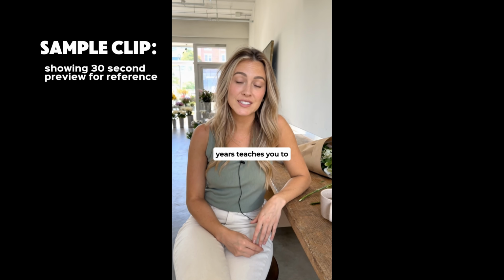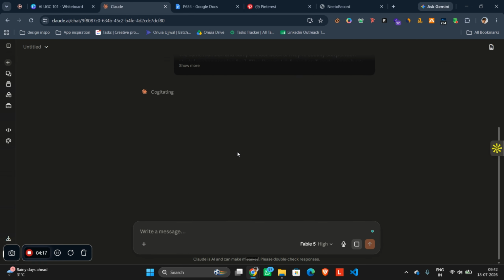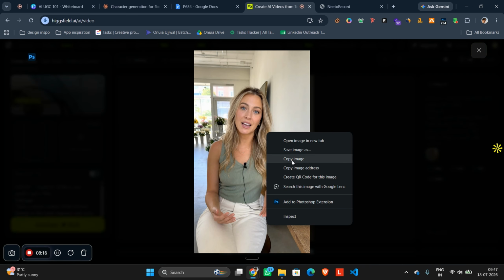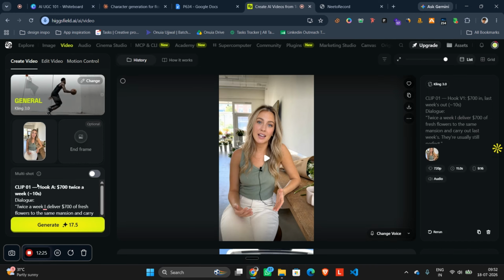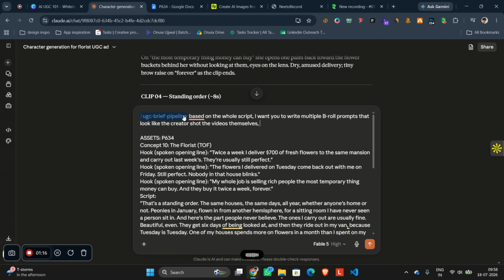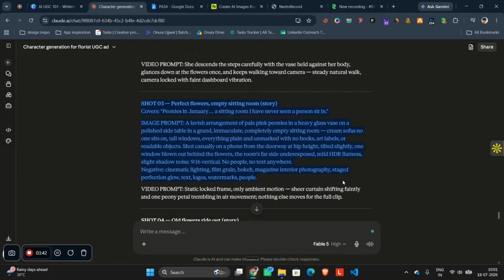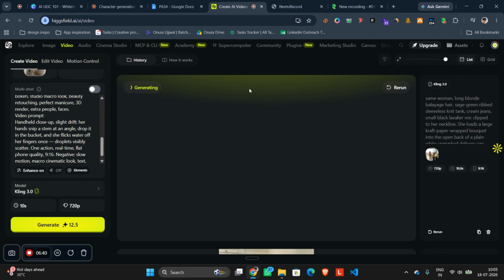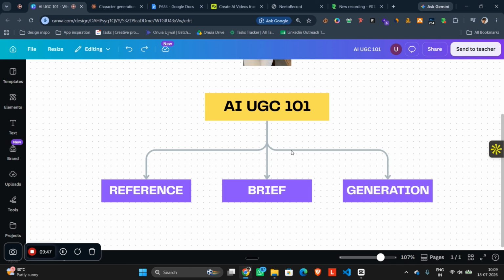How I Create 30+ Realistic AI UGC Ads Every Month (Full Masterclass)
She's not a real person, and neither are the ads she's in. In this free masterclass, I'll show you my complete system for creating AI UGC ads that look 100% real: from a single reference image to a finished, scroll-stopping video ad.

I use this exact pipeline to produce ads for DTC brands, no actors, no cameras, no shoots.

By the end of this video, you'll be able to create any ad format you want: UGC testimonials, product demos, podcast-style ads, and more.

What you'll learn:

Creating realistic AI avatars that don't look AI
Writing scripts that convert
Generating talking-head clips (Kling, Higgsfield)
Voiceovers + lip-sync (ElevenLabs)
Assembling the final ad

Learn how to produce over 30 realistic AI video ads every month. Streamline your production workflow for e-commerce brands with this guide.

This tutorial breaks down the exact process for generating high-quality AI UGC creation assets efficiently. Whether you run an e-commerce brand or manage ad campaigns, you will see how to scale your output without sacrificing authenticity. I demonstrate a live example using fresh flower delivery content to show how AI for e-commerce can replace traditional, costly production methods.

By following this system, you can consistently generate video creatives that maintain a realistic look and feel. The focus here is on speed and volume, helping you maintain a steady stream of content for your campaigns. We look at the tools and techniques needed to execute this strategy effectively.